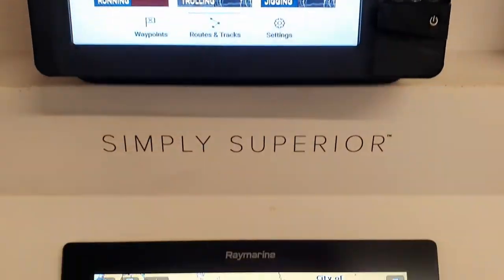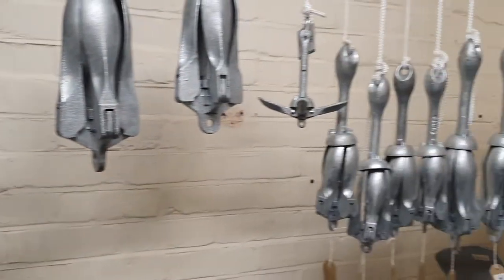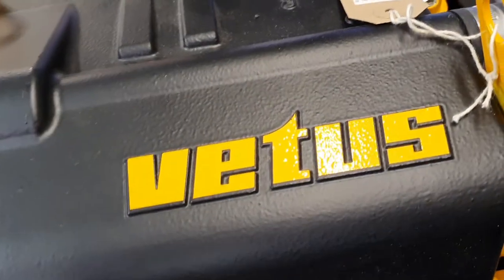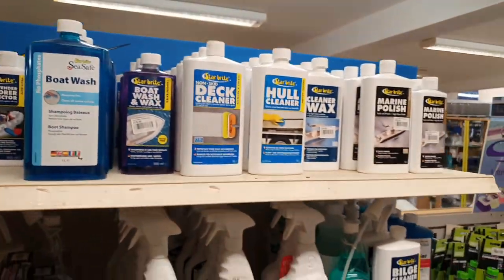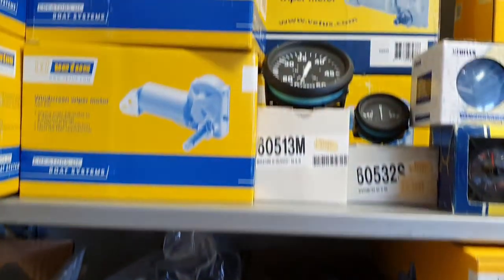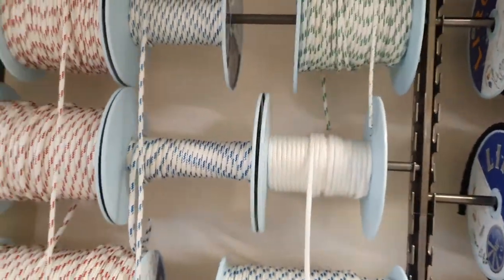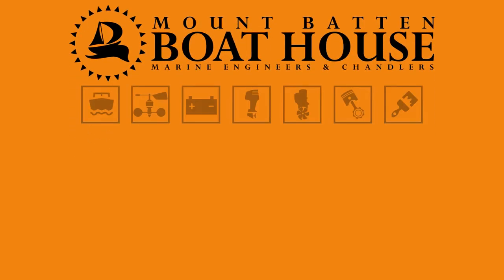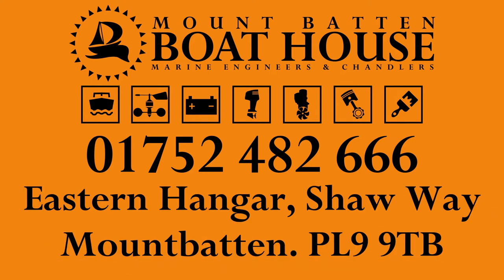Mountbatten Boat House Chandlery Plymouth